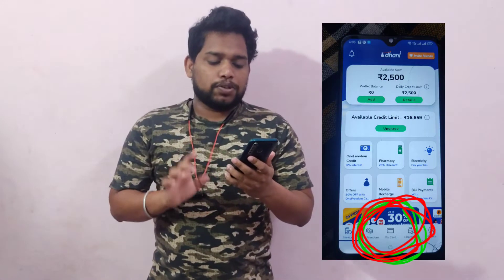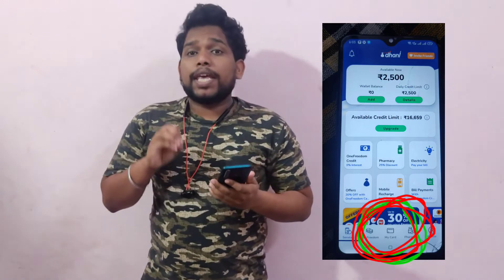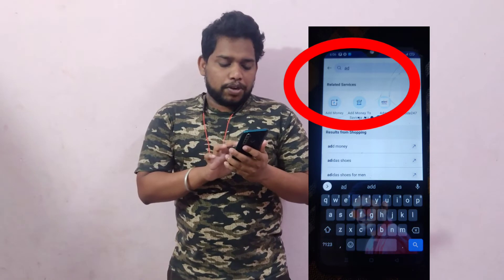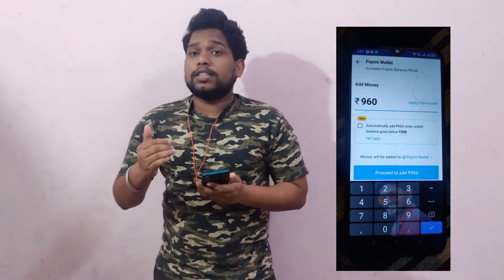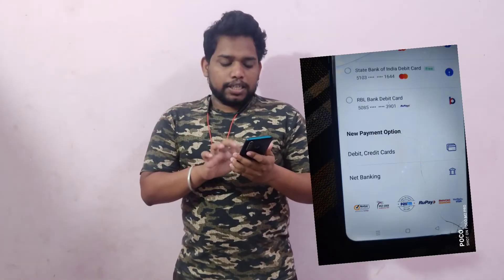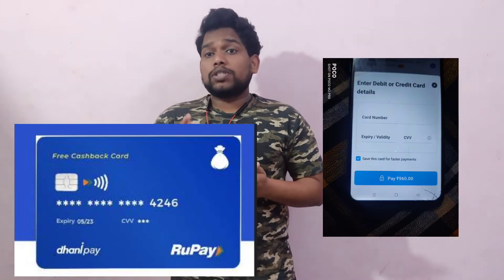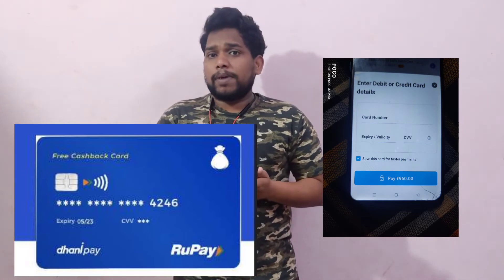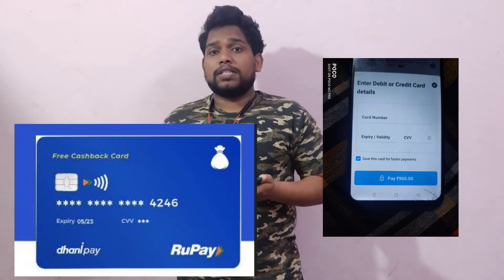Dhani to paytm money transferring | Dhani to paytm money withdraw | mmm talks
Insta id
I'm on Instagram as